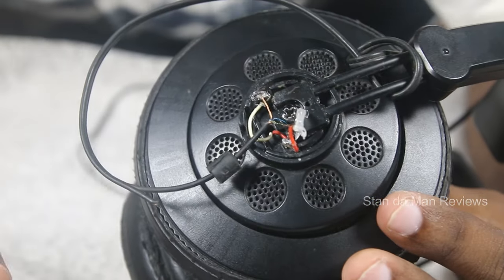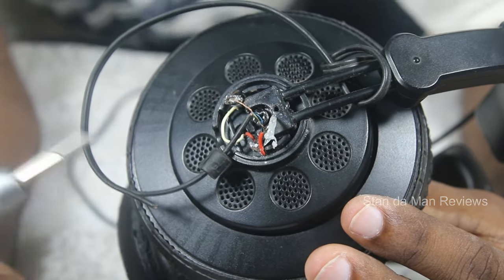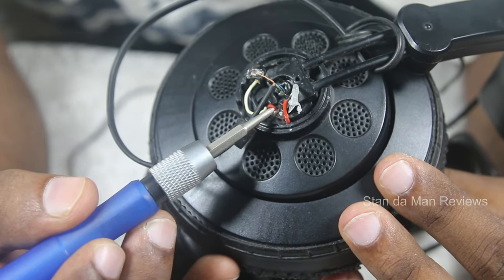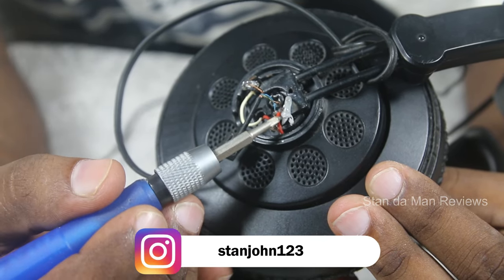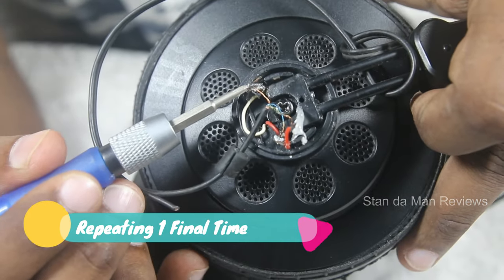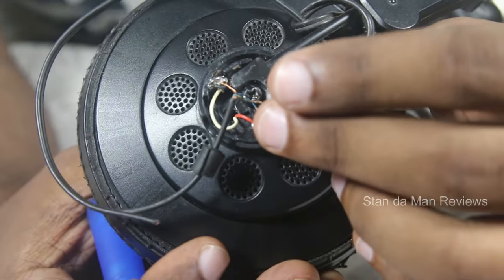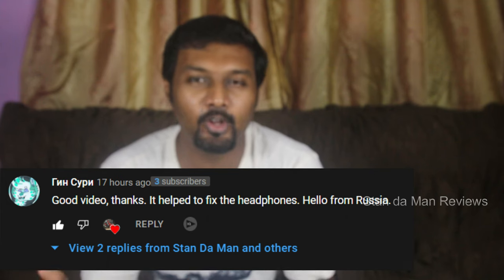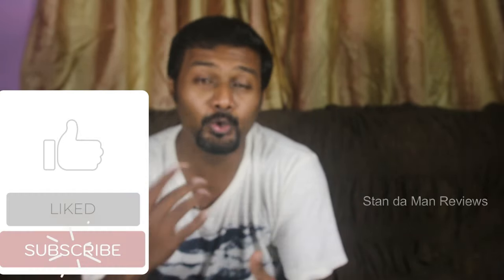Superlux HD 668B | Correct wiring Schematic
In my previous DIY vlog of the Superlux headset fixing video I wrongly did the wiring which resulted in giving only mono sound. In this vlog I show the correct wiring schematic for you to get proper stereo separation. Sorry for any inconvenience caused. Enjoy the vlog.

Music Credits